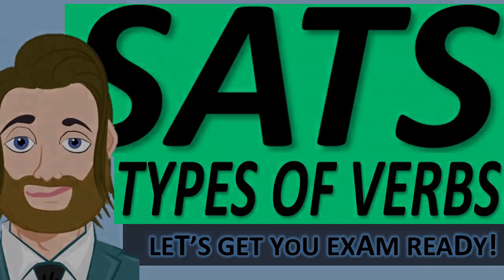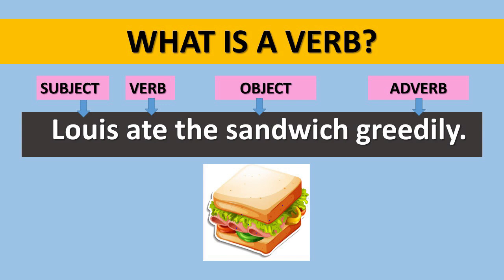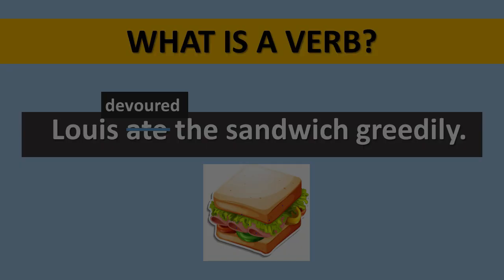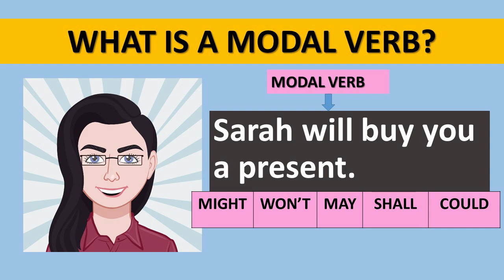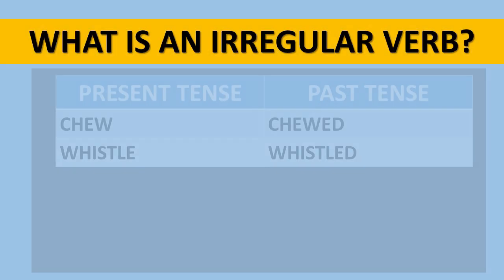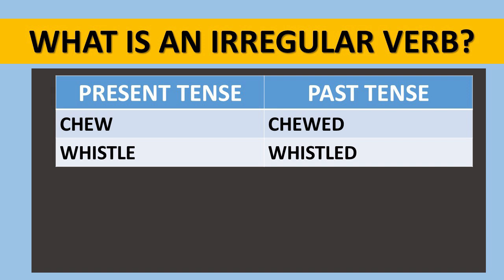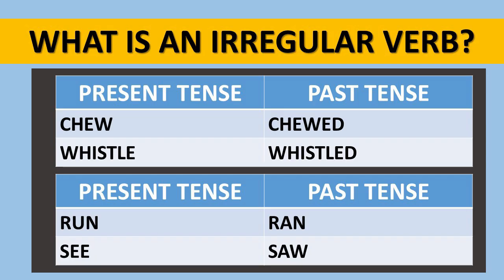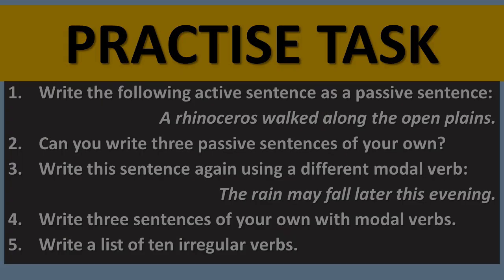Types of Verbs: Learn How to Use Verbs to Improve Your English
In this short video aimed at parents, pupils, teachers and anyone learning to improve their English, you'll find out about some of the different types of verbs and how to use them accurately to write active and passive sentences.  You need to use verbs accurately and effectively for KS2 SATS Writing and in GCSE English Language.  Let's get you exam ready!